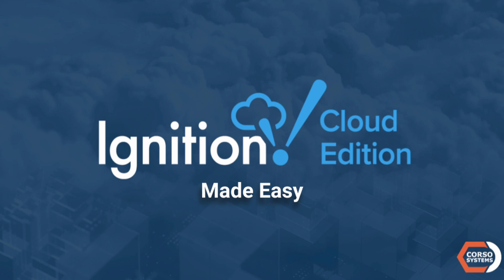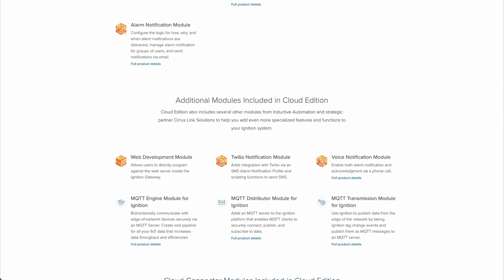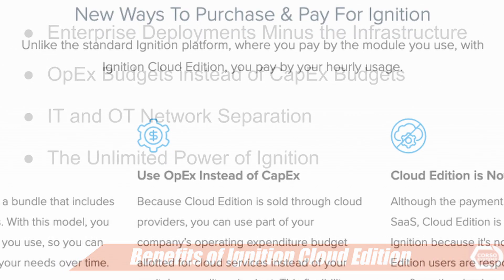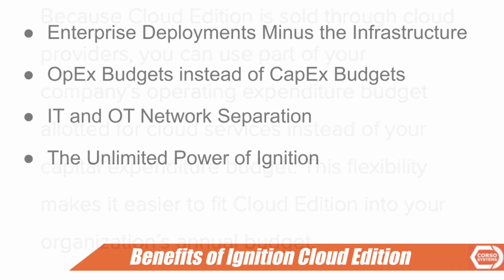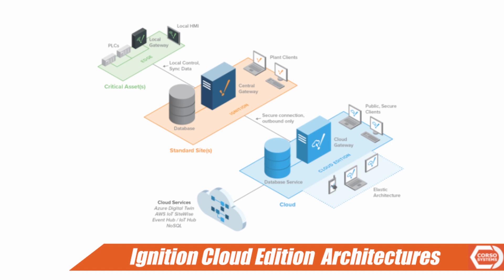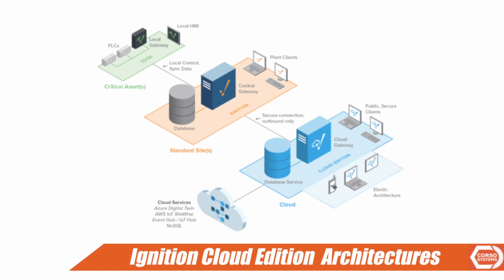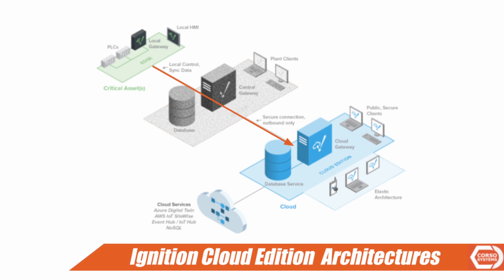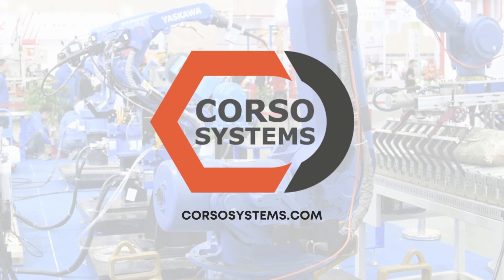Ignition Cloud Edition Made Easy - With Corso Systems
We were excited to learn the details of the new Ignition Cloud Edition. Corso Systems is proud to help any customers using Ignition who want to take advantage of Ignition Cloud Edition. We can help you set up, maintain and architect your systems as needed, and we can answer any questions you may have